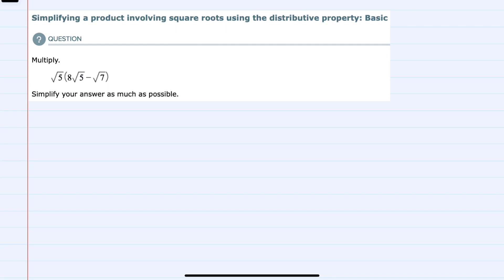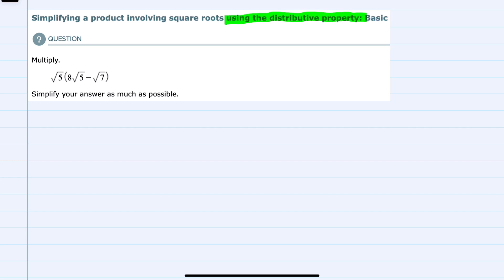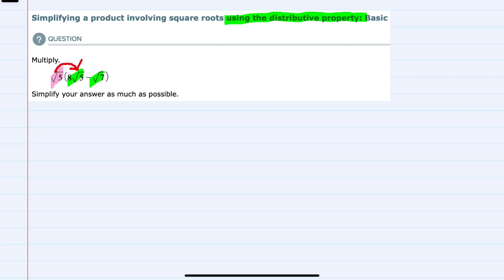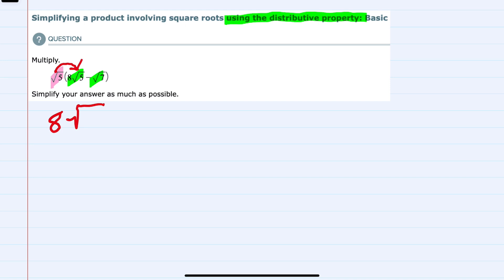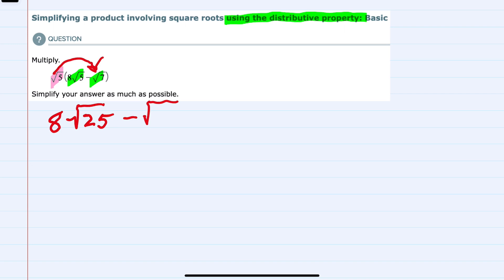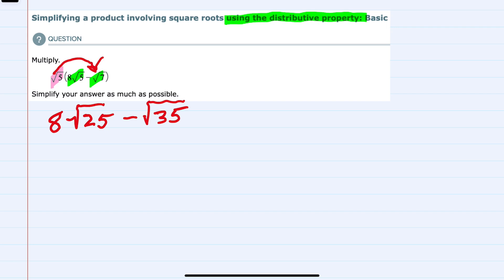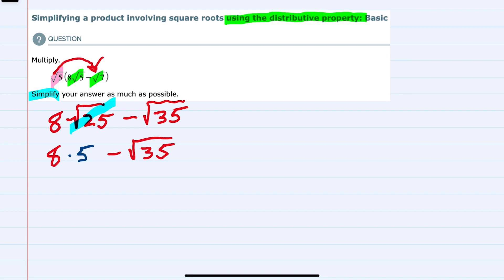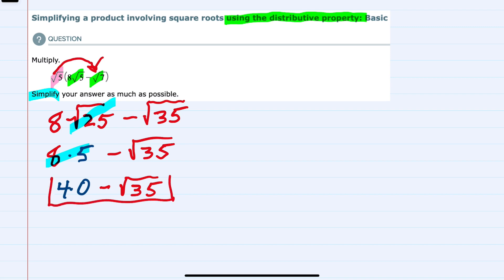ALEKS | Simplifying a product involving square roots using the distributive property: Basic